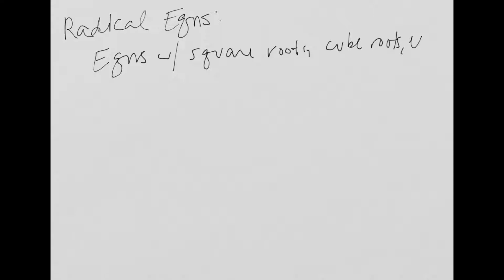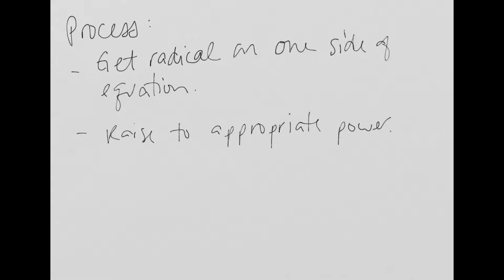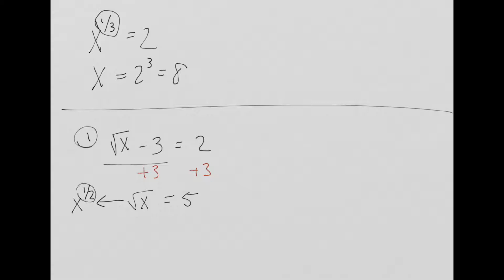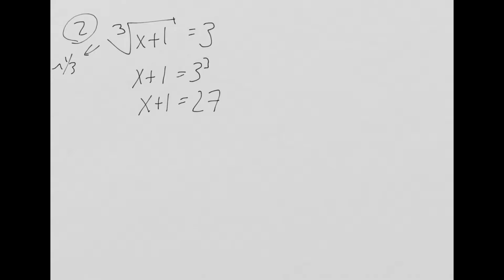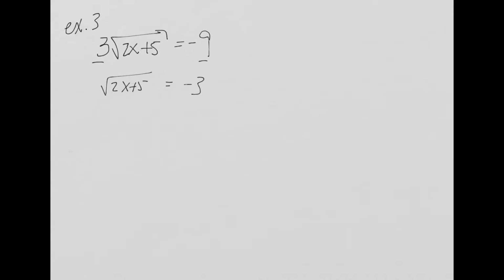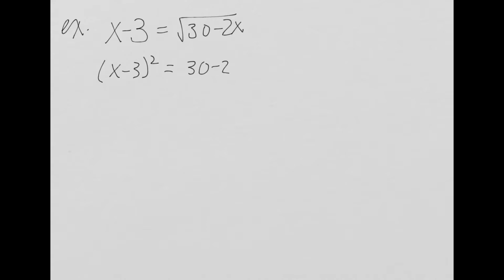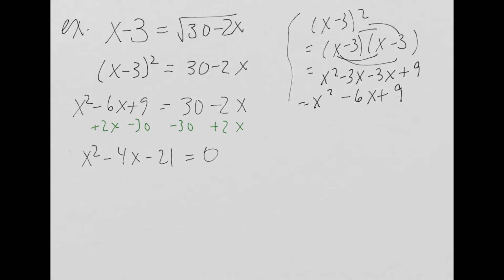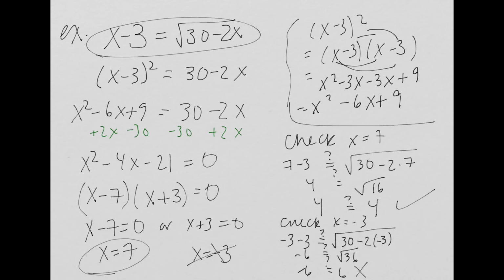MATH112 1.4 Solving Radical Equations